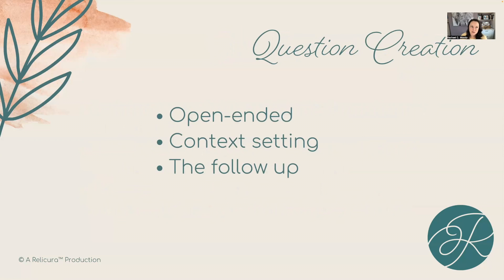How to Oral History - Interview Question Creation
This video discusses how to create an interview guide, how to create a flow to the interview, the pros and cons of sending questions to the interviewee in advance, and more.